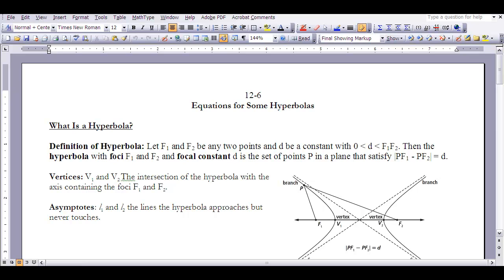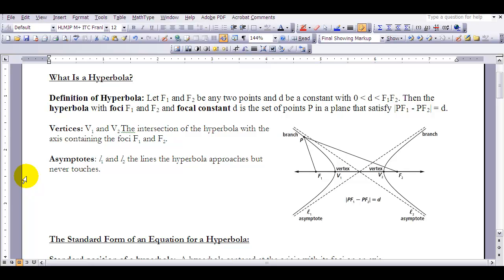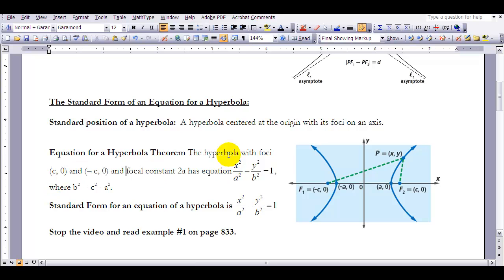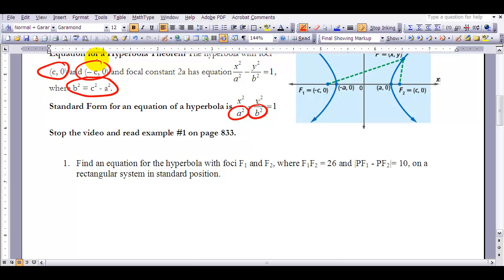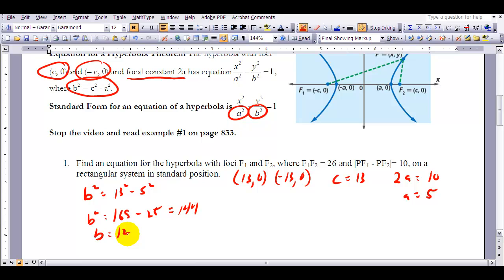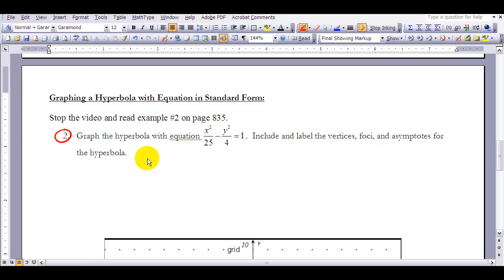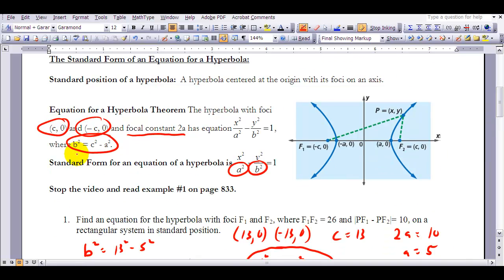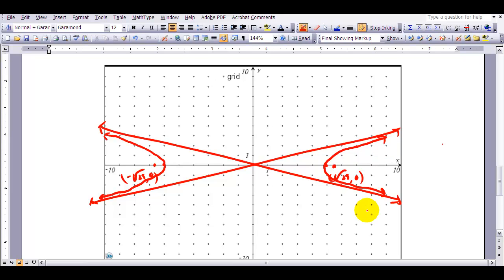Advanced Algebra 12-6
Notes for UCSMP Advanced Algebra